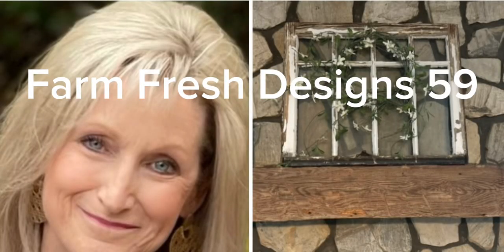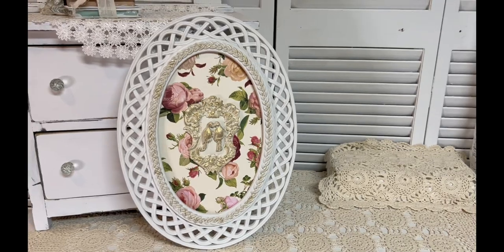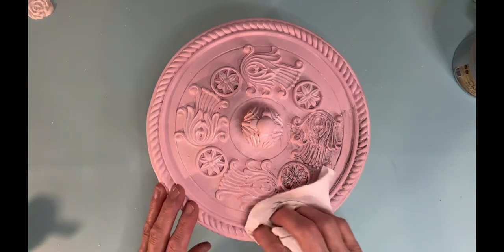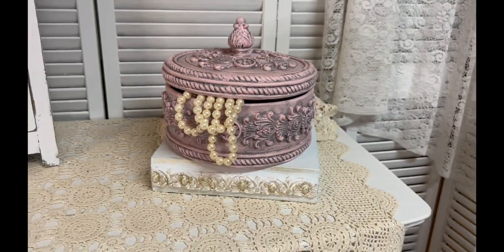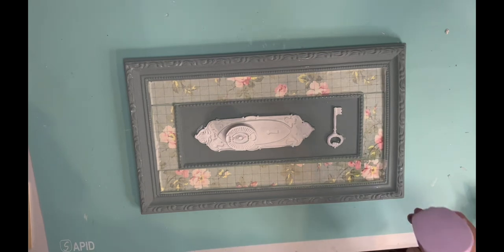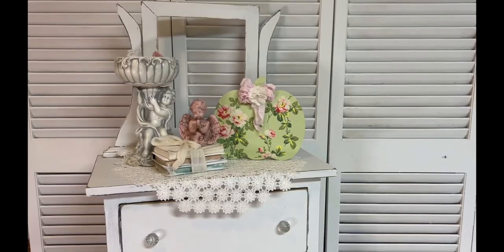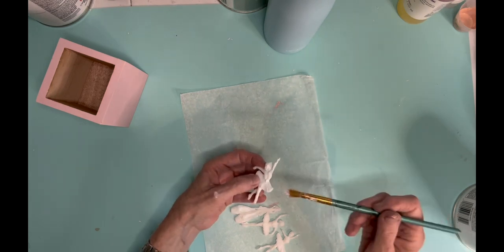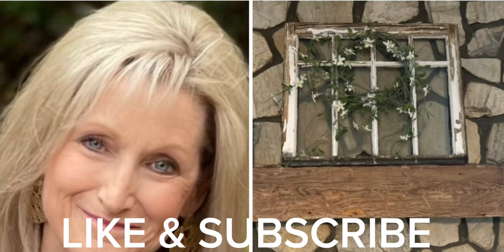Shabby Chic, Cottage Core, and Glam DIY projects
COME BACK SATURDAY FOR 3 BEAUTIFUL PROJECTS AND A TUTORIAL ON HOT GLUE IN MOULDS

I hope you enjoy the video today with shabby chic, cottage core, and glam ideas that will inspire you as you create your very own projects.

Napkin used
Paper Luncheon Napkins 40pcs 13"x13" 4-color Roses White, Yellow, Light & Dark Pink, Decoupage
***I cannot find the kissing birds moulds.  I have had it for a long time.

IOD Paint Inlay Rose Chintz

Ballet moulds
Mujiang Ballet Dancer Silicone Molds Ballet Shoes Fondant Mold For Sugarcraft Cake Decoration Cupcake Topper Candy Chocolate Gum Paste Set Of 2
and
1pc Ballet Dancer Shoes Silicone Mold for DIY Fondant Mold Jelly Shots Chocolate Handmade Ice Cream Ice Cube Desserts Soap Mould Cupcake Cake Topper Decoration Gum Paste Pudding Candy Crystal